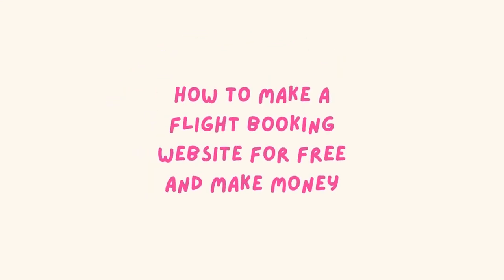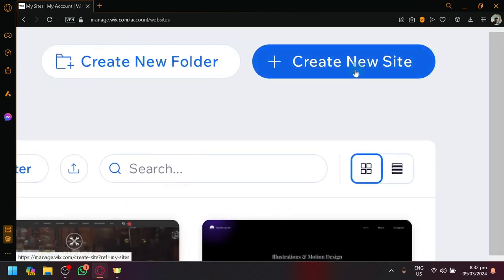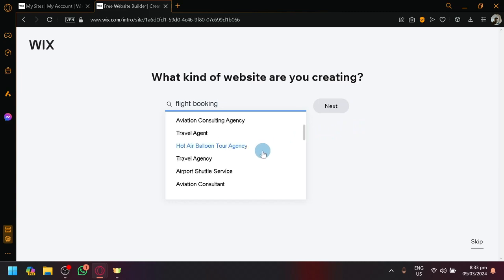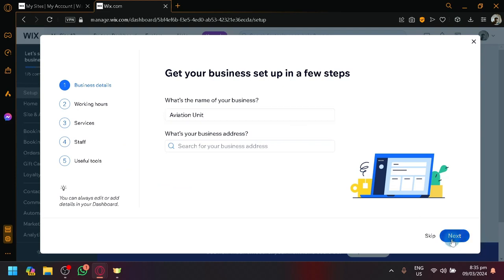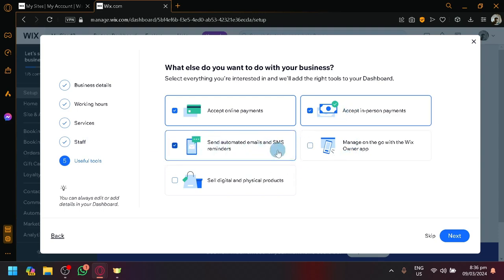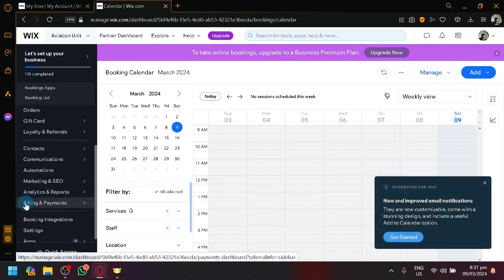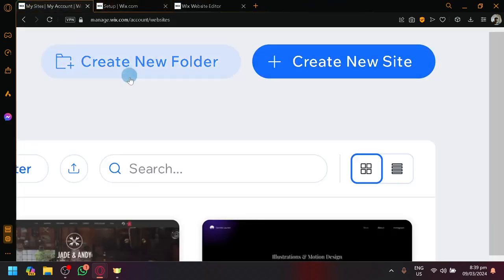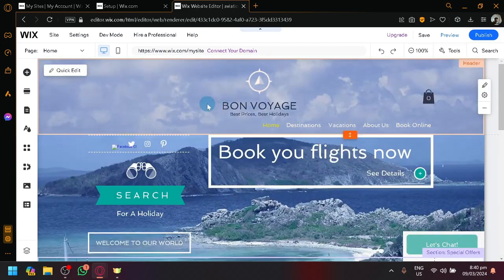How to Make a Flight Booking Website for free And Make Money (Full Guide).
In this informative YouTube video, we will guide you through the process of creating a flight booking website without any cost. We will provide step-by-step instructions on how to set up your website, integrate flight booking APIs, and customize the design to make it unique. Additionally, we will share valuable insights on how to monetize your website and generate income through various strategies. Don't miss out on this opportunity to learn how to create a flight booking website for free and turn it into a profitable venture.